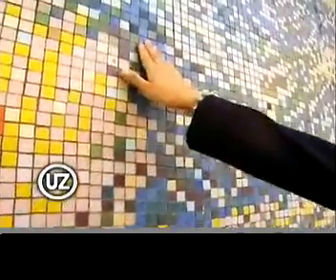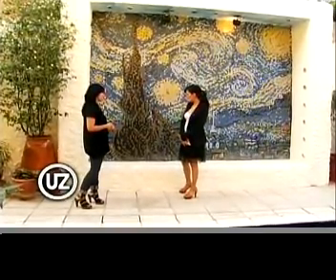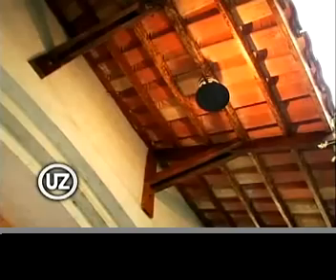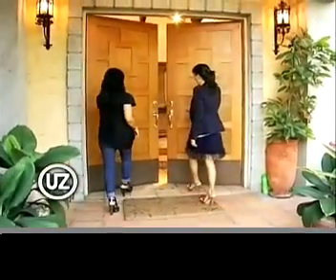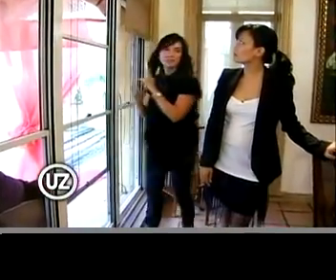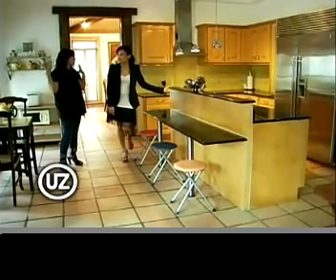Mediterranean Inspired Green Home